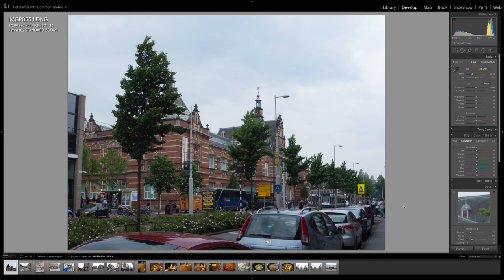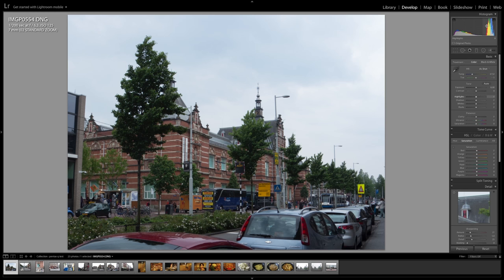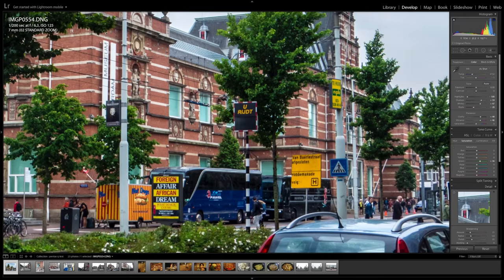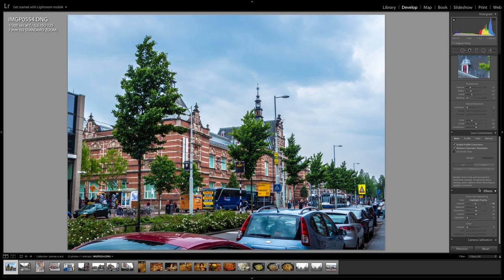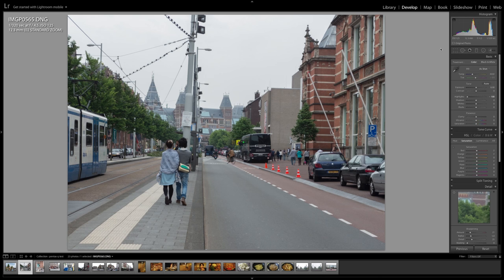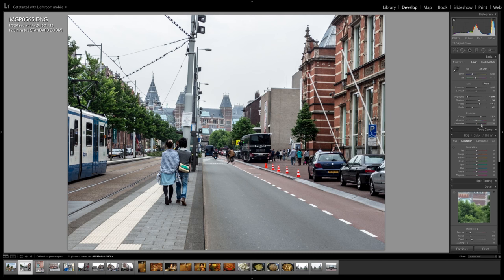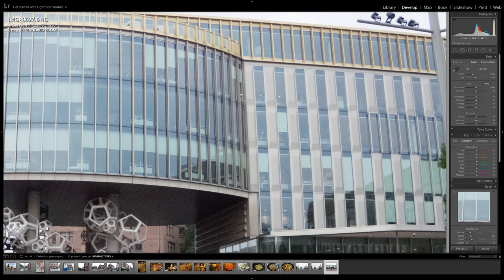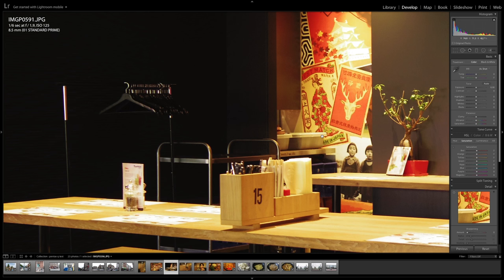Pentax Q Review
Pentax Q will be one of the cameras that I will be using for my new series of video on budget photography as this is nowadays a very cheap camera system to get hold of! On my new series of videos on budget photography I will be using different types of cameras such as the mirrorless, DSLR, compacts and smart phones.. but also some more coming up! Thank you very much for watching and have fun shooting! :))